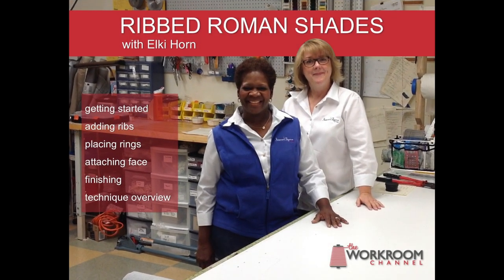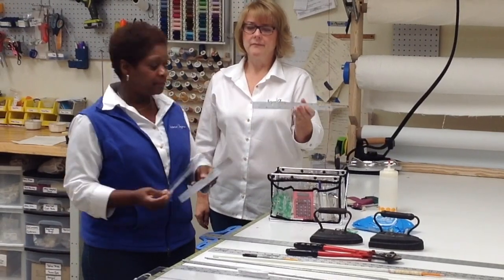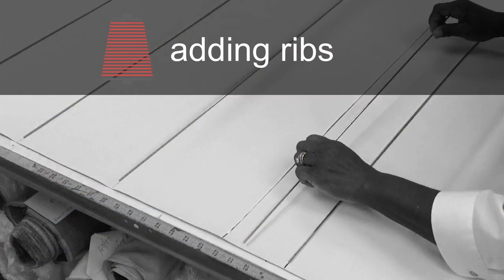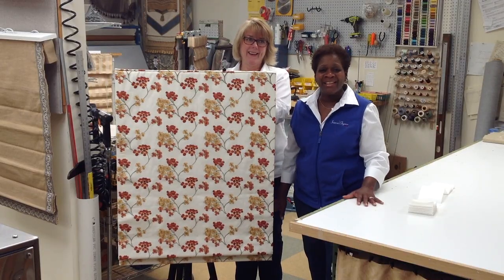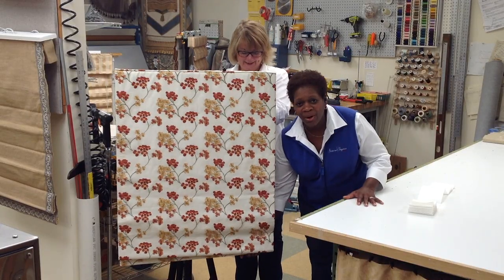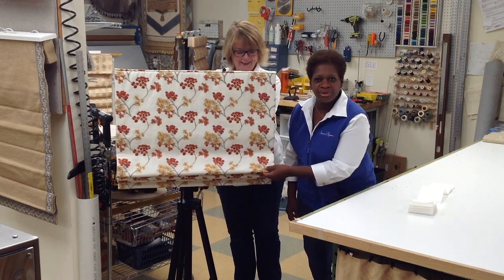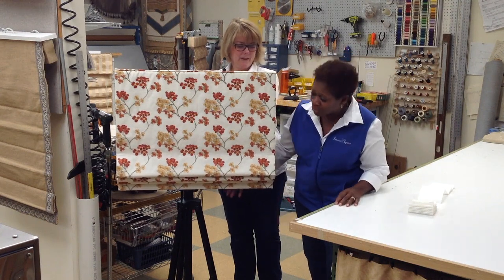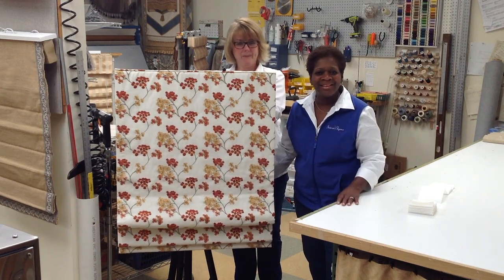RIBBED ROMAN SHADES - Course Preview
Enjoy the playful banter between co-workers, Elki Horn and Kim Lampe, as they share advanced techniques and trade resources that have been developed through many years of workroom experience, combining their own expertise with that of other industry professionals.